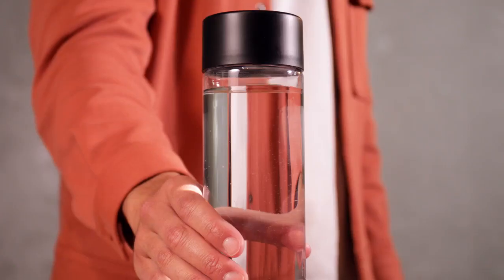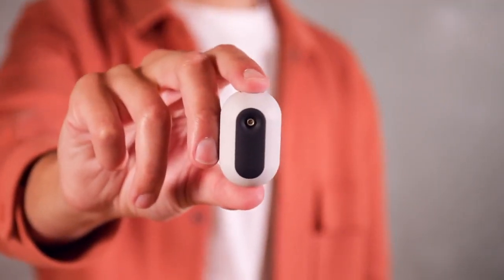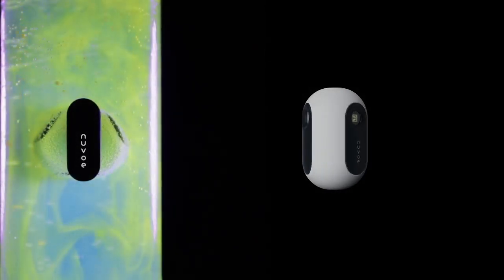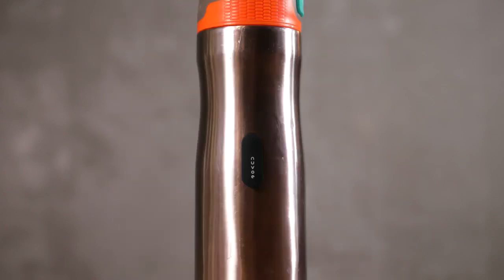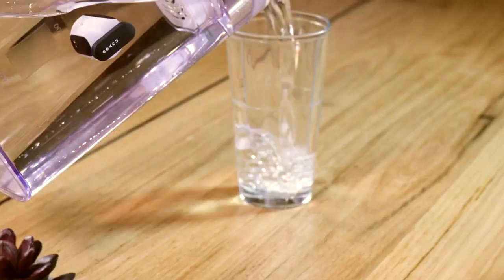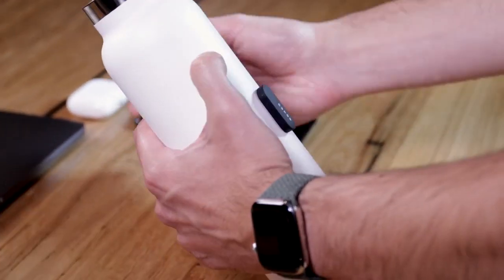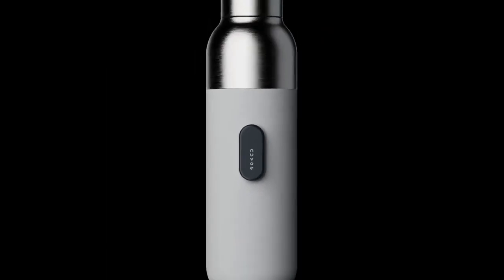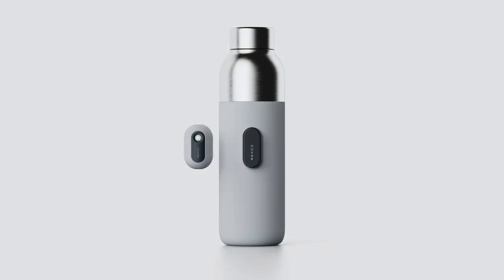Now on Kickstarter: Nuvoe - Upgrade your bottle with water purification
Nuvoe - Upgrade your bottle with water purification
Freshen your drinking water & clean your bottle all day long with the power of UV-C light. Watch the video to learn how.